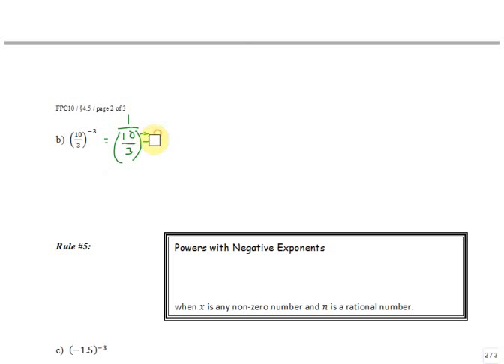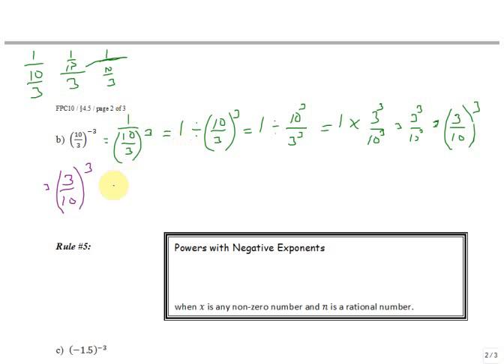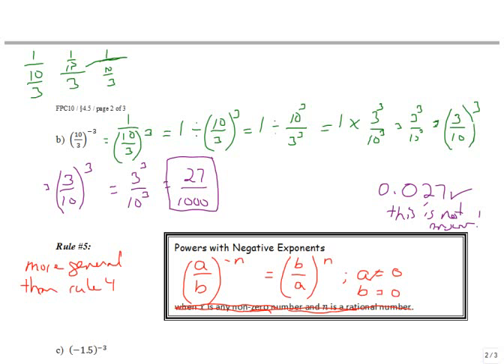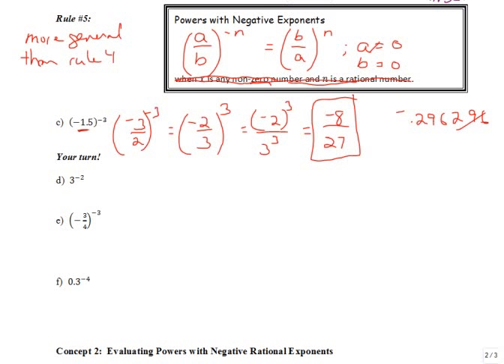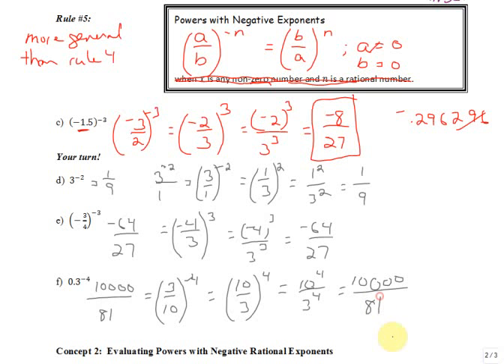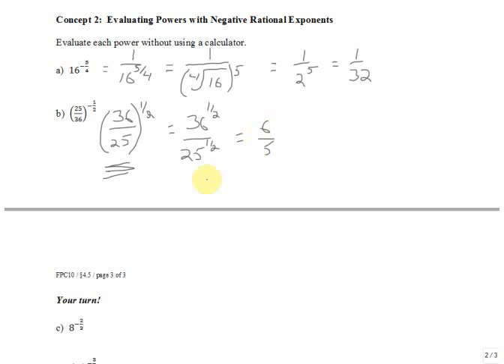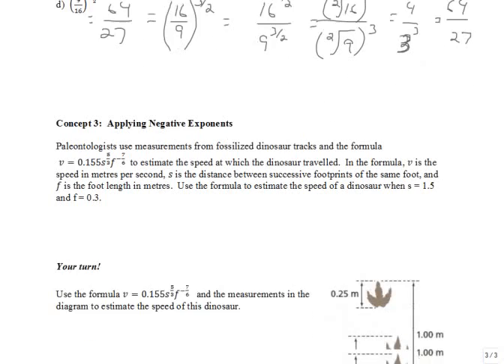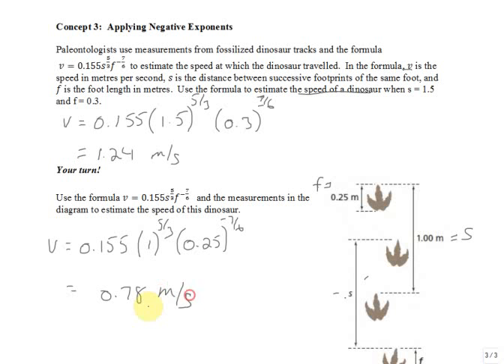FPC 4.5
Foundations & Precalc 10 Lesson 4.5